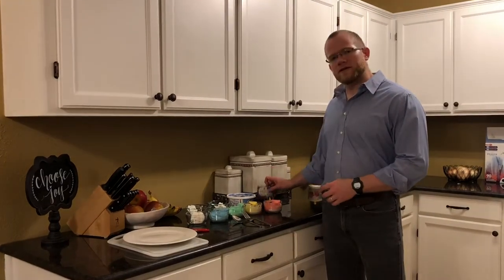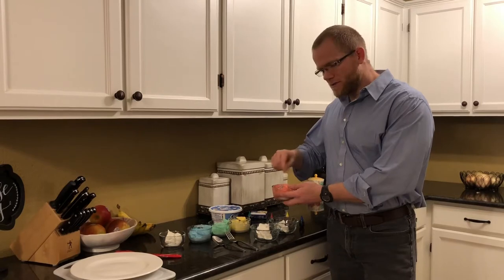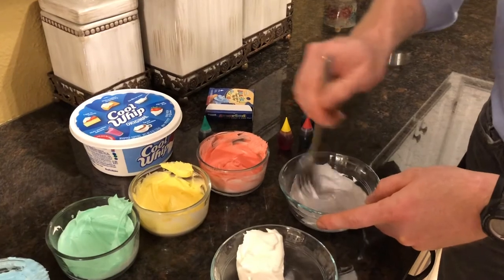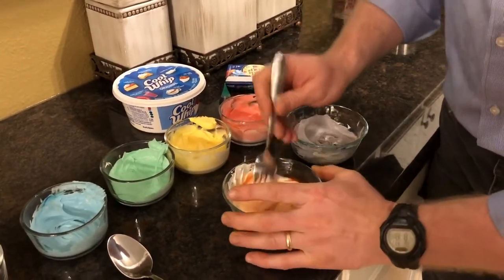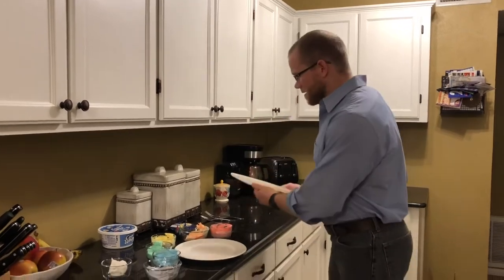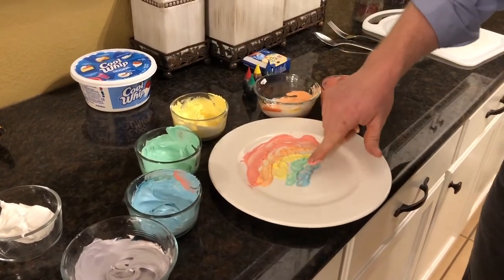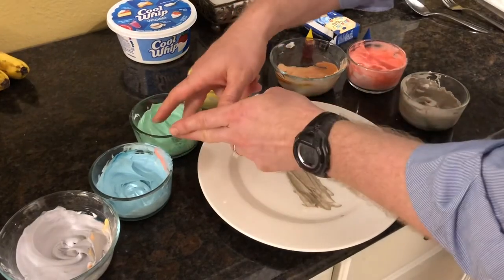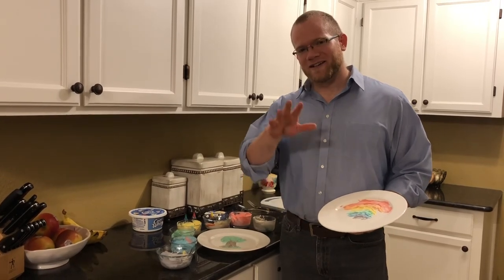Edible Finger Paint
Grab some cool whip, food coloring and something to mix it all in and paint along with me!